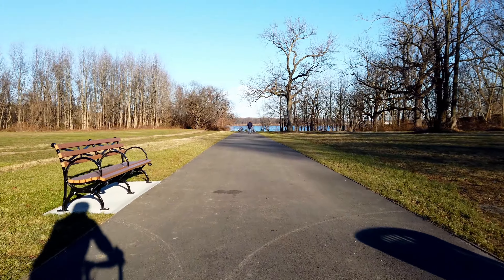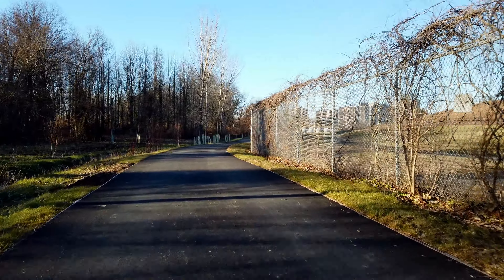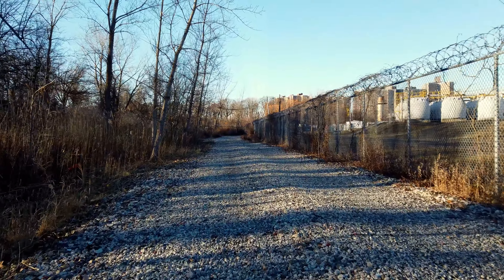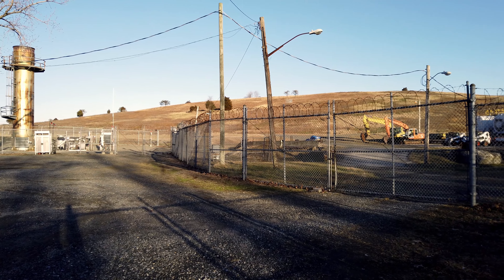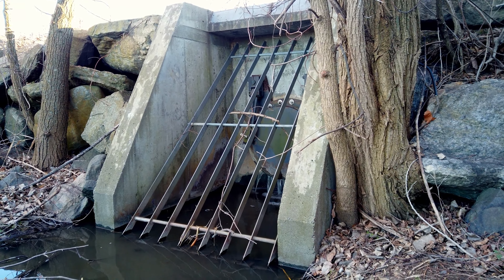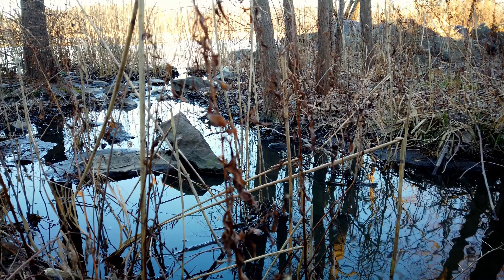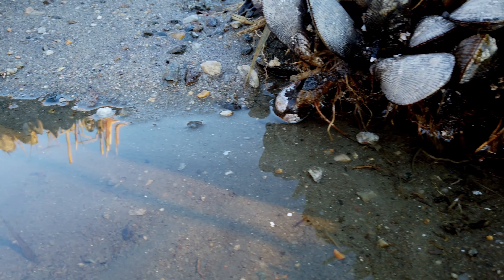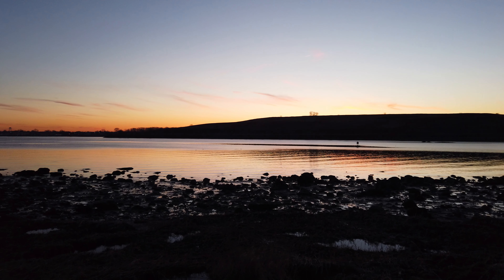What Lies Beneath - the Pelham Land Fill - Bronx New York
the bronx # biking

The Pelham Landfill, Bronx, is the largest landfill in Bronx borough. Situated at the mouth of the Hutchinson River at Eastchester Bay it has arguably contributed major pollution to the waters and atmosphere of the surrounding community.  Part of the Federally Funded Super Fund Clean-up, it has been extensively remediated and deemed safe.  To date it has not been re-opened for public use.

Music  "Just Do It'" by Houses on the Hill

Amazon Sports and Outdoor Products support our page!